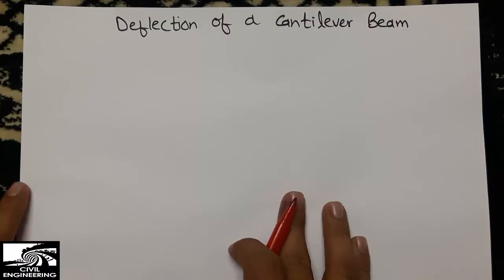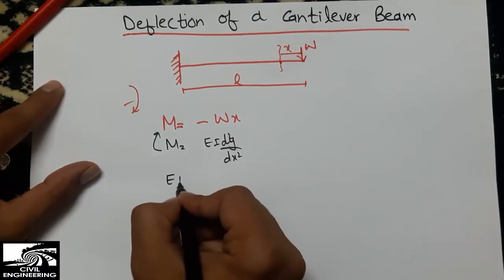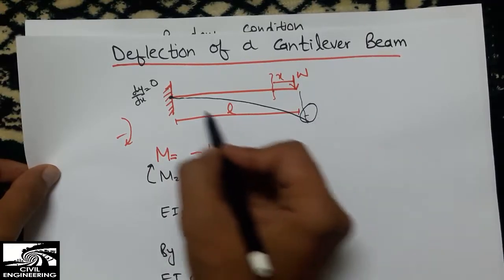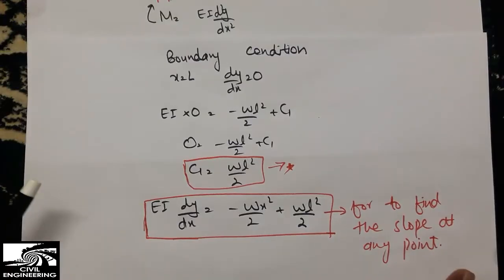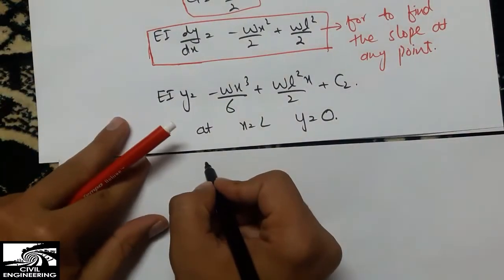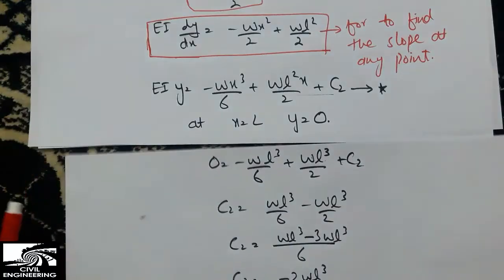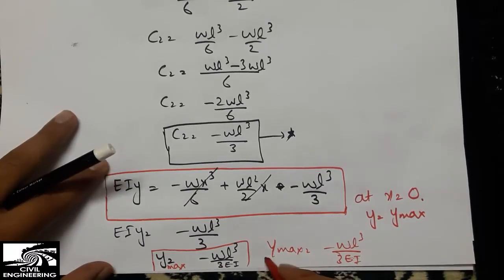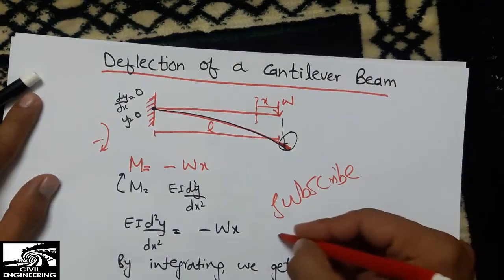Deflection Formula for Cantilever Beam || Step by Step Proof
This video shows the derivation of deflection formula for cantilever beam step by step.
It includes integration of moment to find out the slope, After finding the slope, we then integrate the slope to find the deflection. With the help of this formula you can find the deflection in cantilever beam at any point, the maximum deflection in cantilever beam will be at the free support and there will be will no deflection at the fixed support, For more details please watch full video.